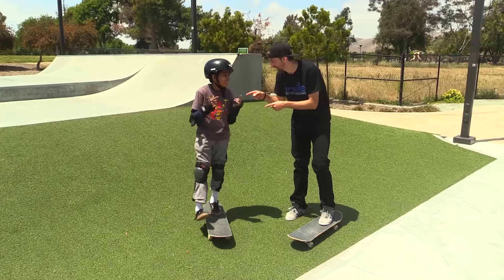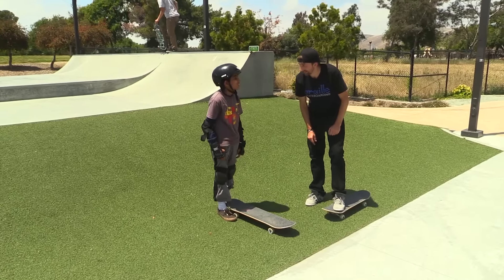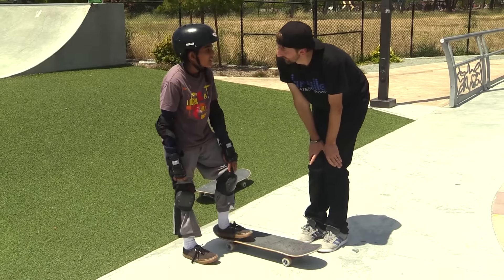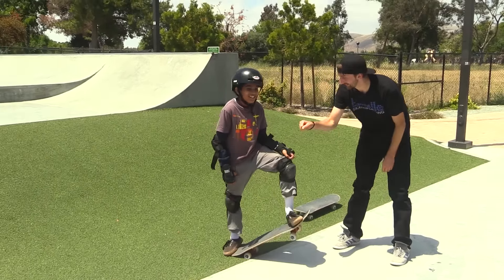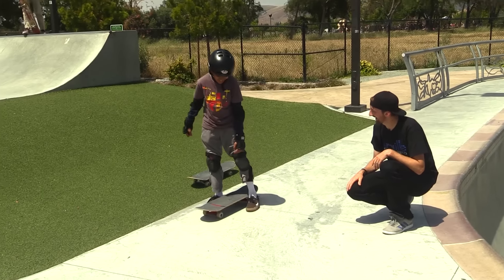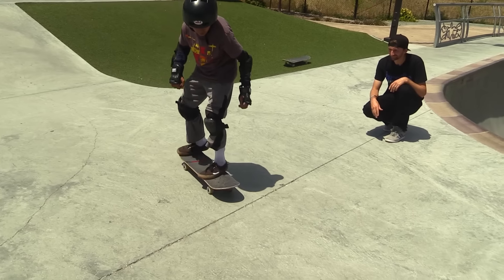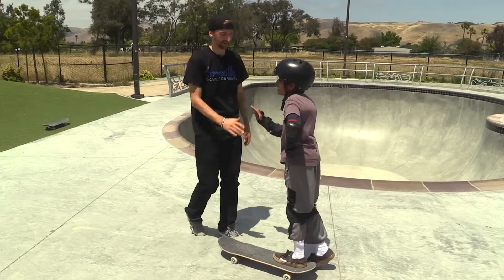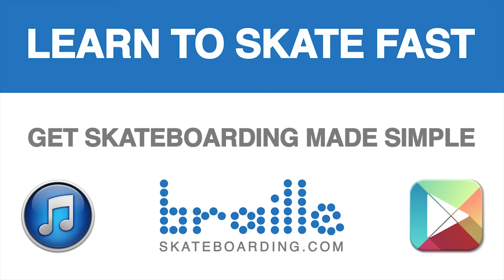SKATEBOARD LESSONS | OLLIE STEPS